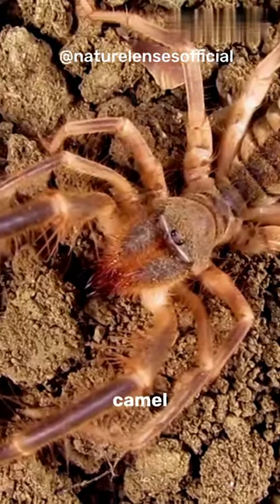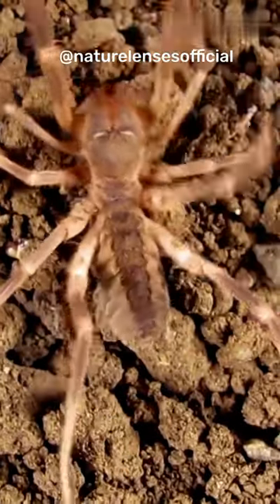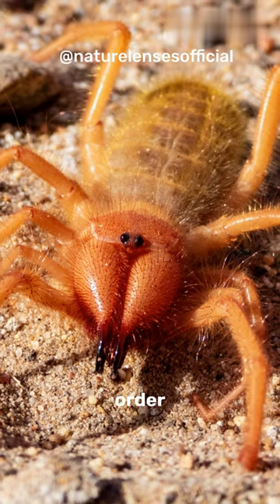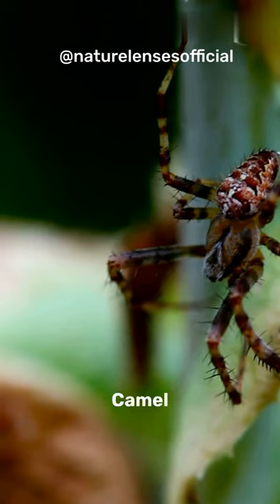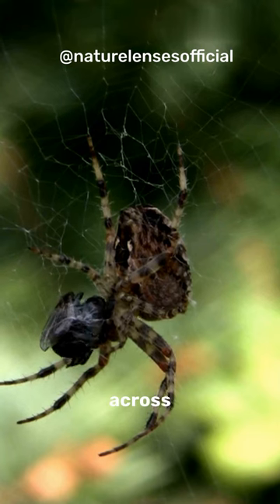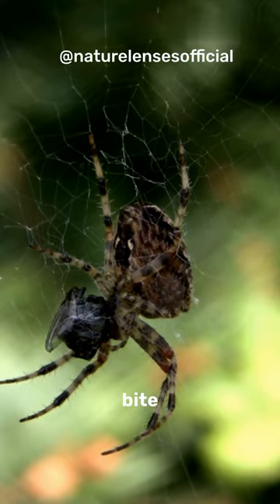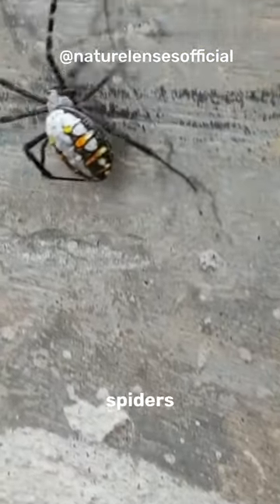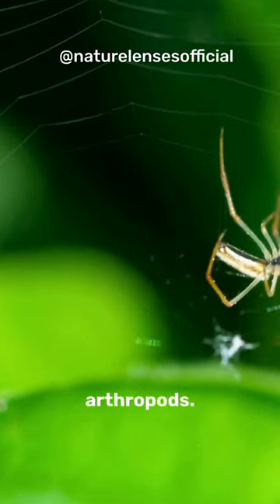Camel Spider The Camel Eater